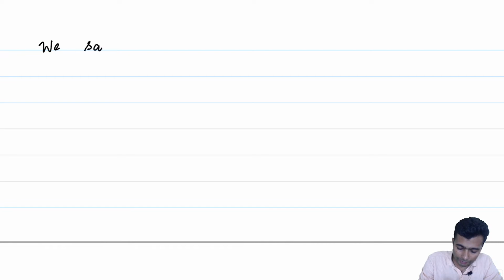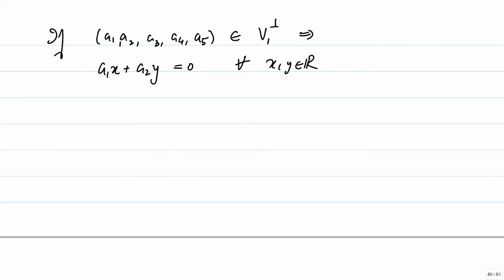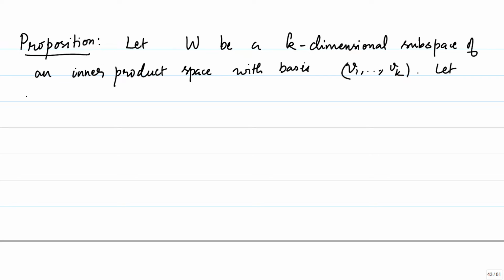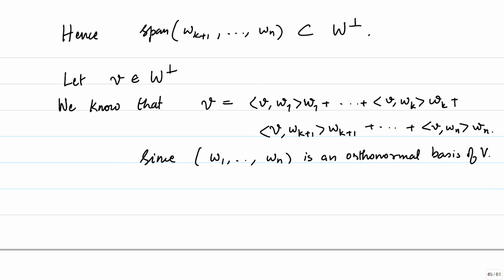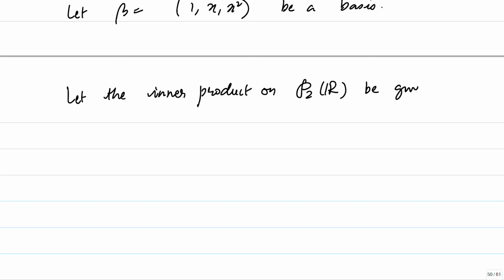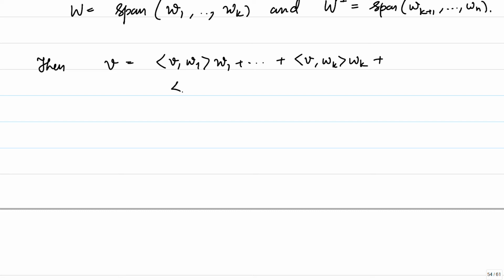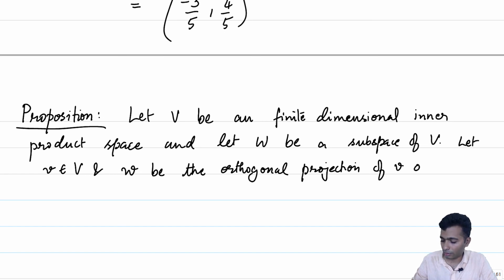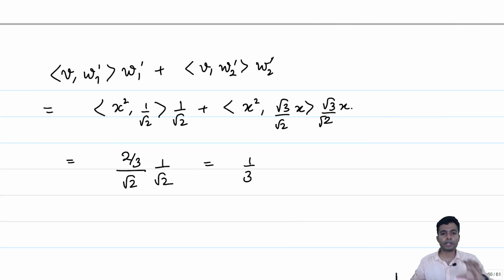Lecture - 10.4 Orthogonal Complements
Orthogonal Complements